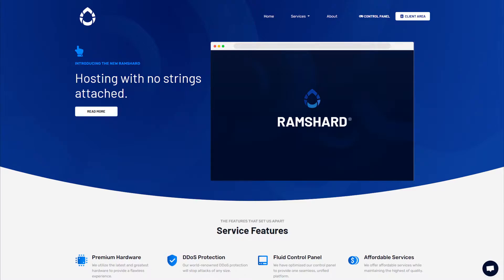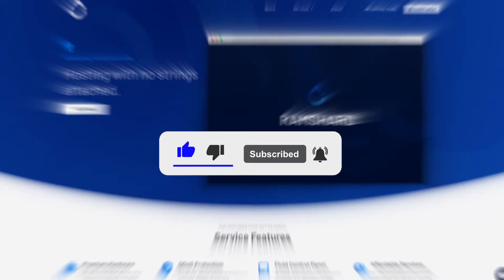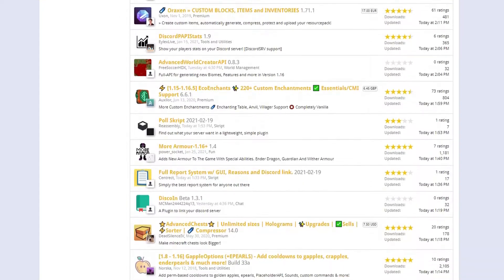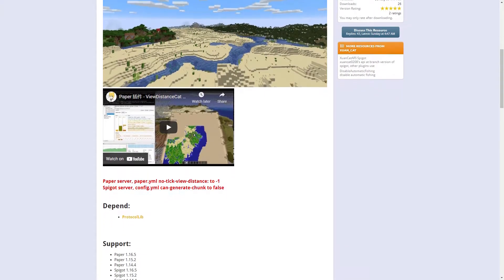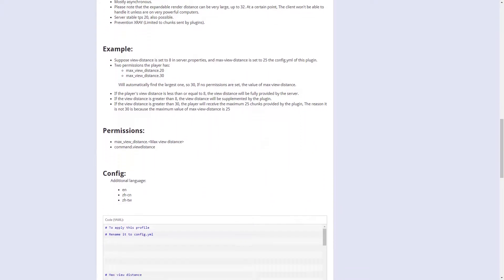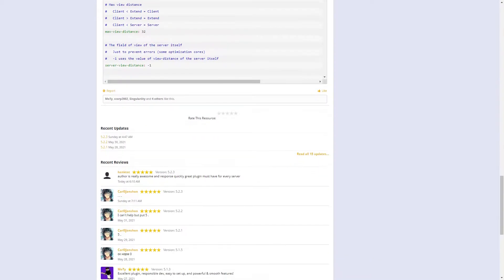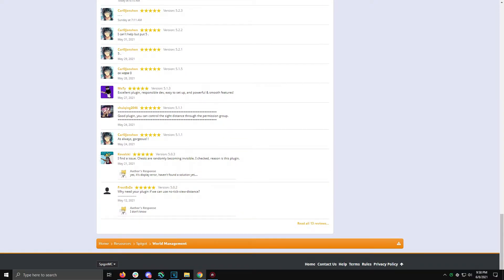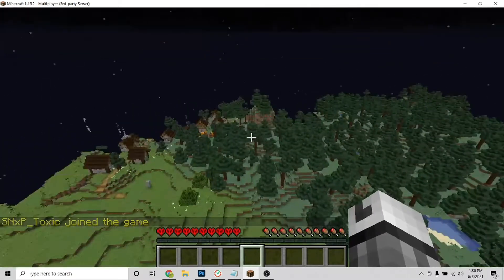How To Use FartherViewDistance | Minecraft Spigot Plugin Tutorial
In this tutorial, Cam will be showing you how to use the FartherViewDistance plugin.

00:00 Start
00:10 What Are Plugins?
00:20 What Is FartherViewDistance?
00:51 Install The Plugins.
00:57 Using It.